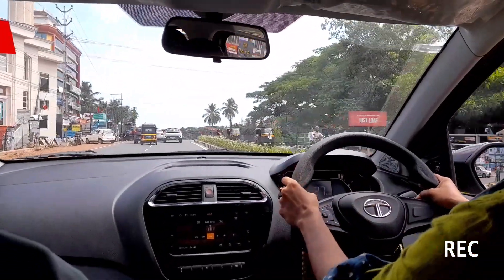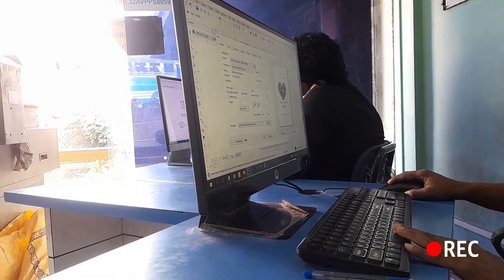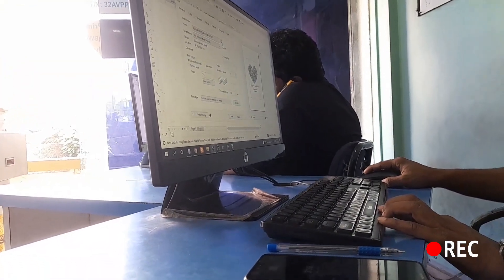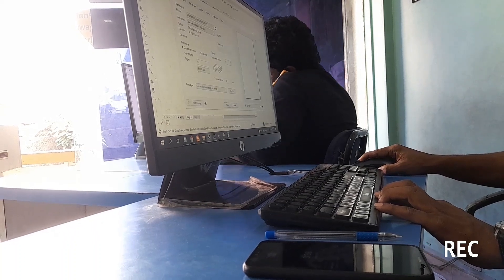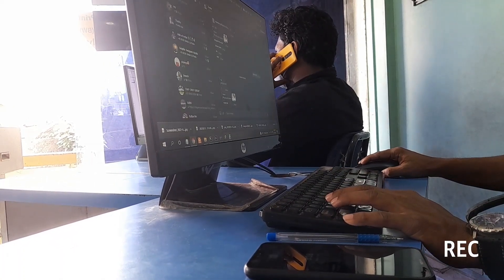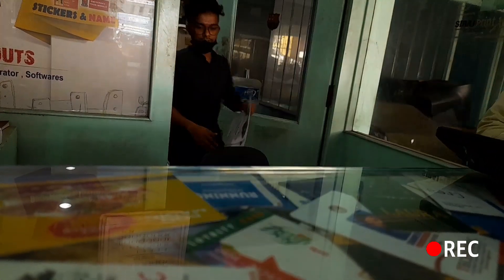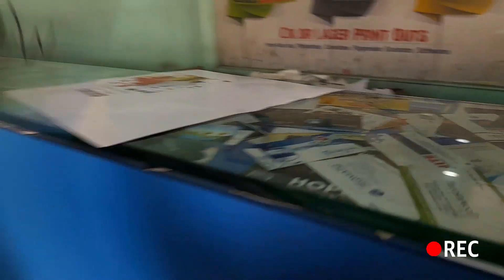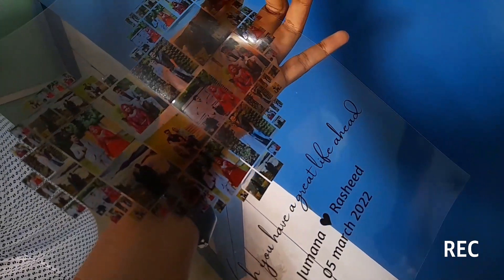Printing | detailed video | Malayalam channel | dream_craft__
Hey I'm here 😊